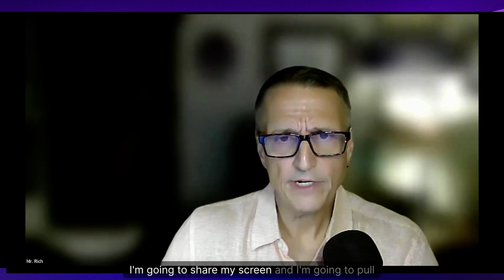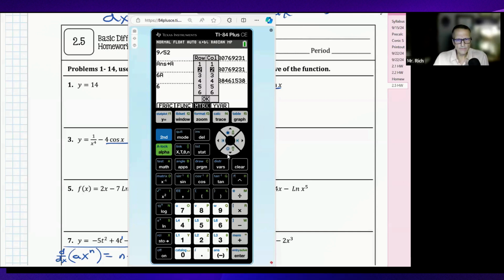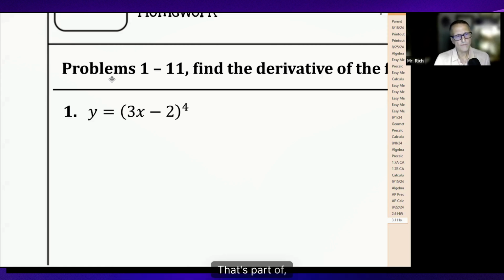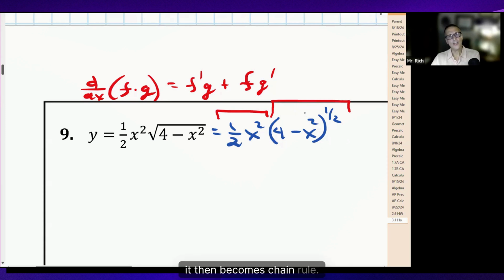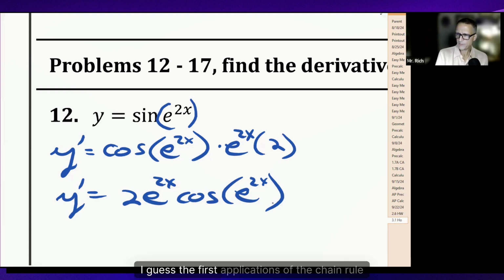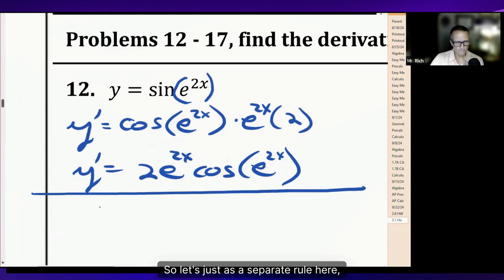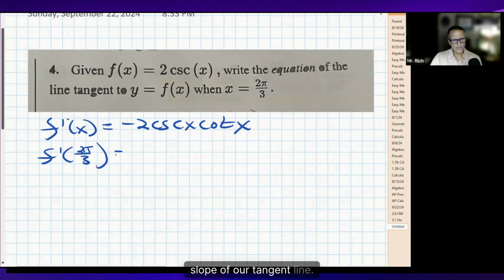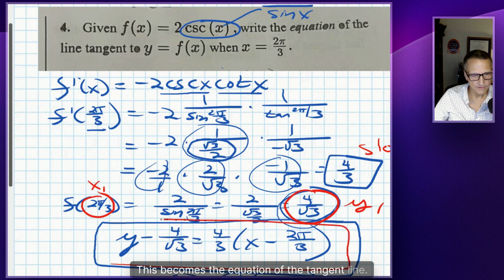Mr. Rich Q&A Sunday 9/22/24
Today Mr. Rich went over some TI-84 calculator tips, then spent the rest of the session on AP Calculus problems before the session ended prematurely with Internet issues.

00:00  Start
00:52  TI-84  Calculator Tips
06:20 AP Calc Derivatives
19:35  The Last Problem